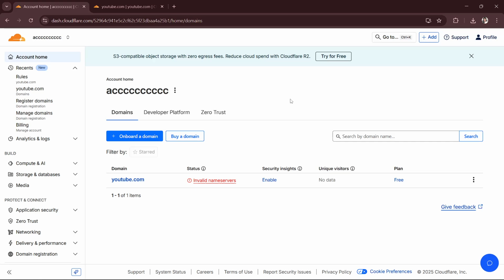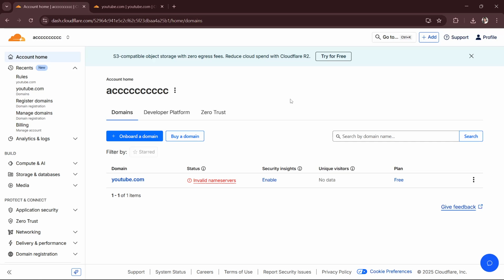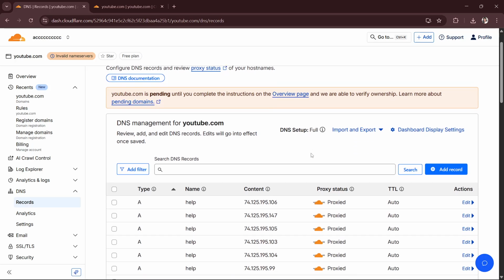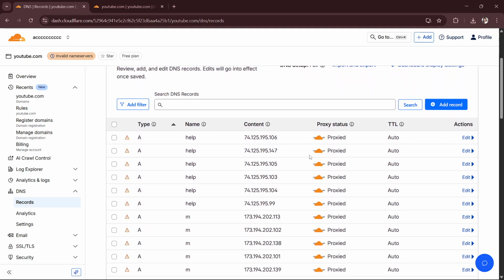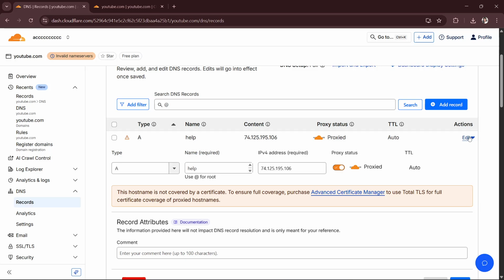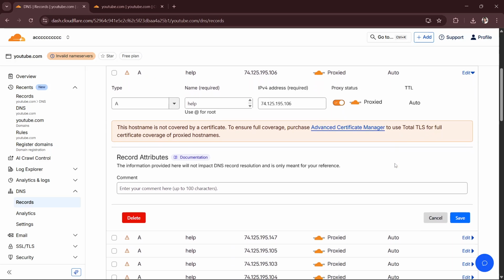How to Change Hosting IP From Cloudflare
In this video, I'll show you how to change your hosting ip through cloudflare. The method is very simple and clearly described in the video. By following all the steps in the video, you'll be able to easily learn how to change your hosting ip through cloudflare.